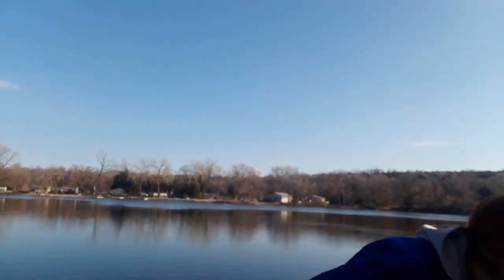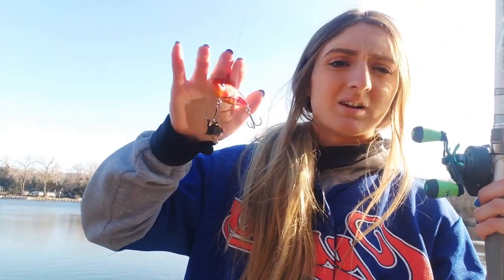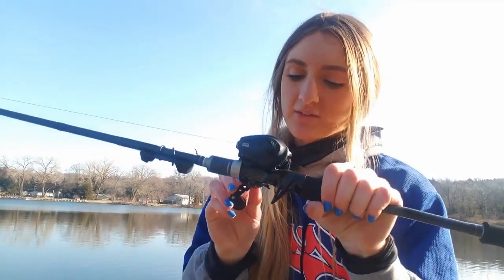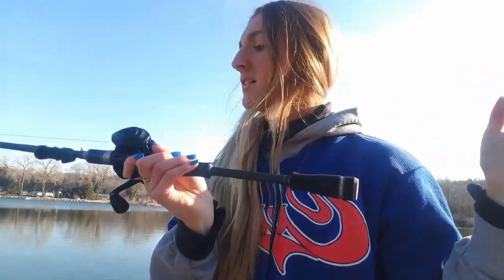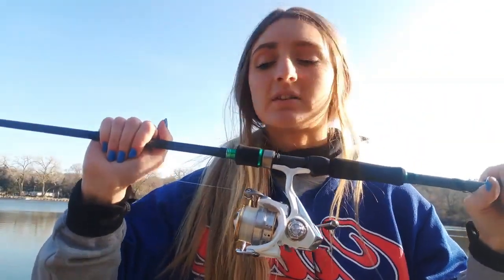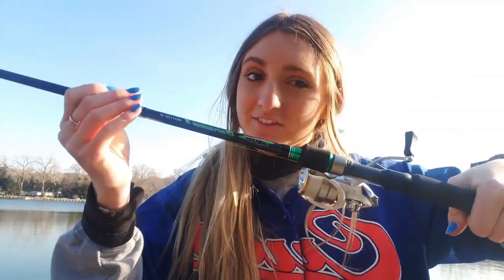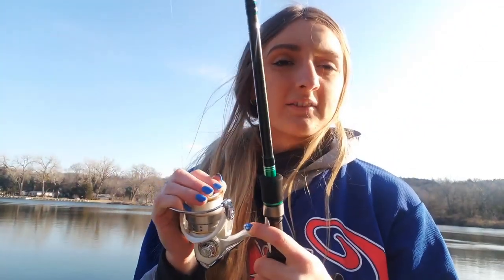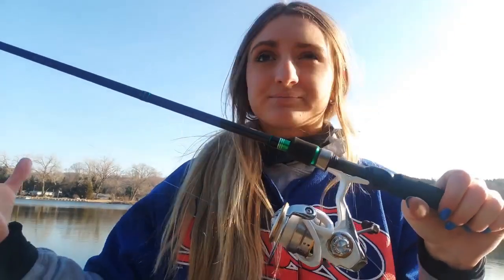My ROD/REEL combos for BASS and CRAPPIE fishing!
Here are all my setups! From panfish to the chunkiest of bass- here are the setups I rely on!
As always, I appreciate all the feedback, prayers for tight lines this spawn!

REELS
Lews Mach II 7.5:1

RODS
Johnny Morris Carbonlite 7’ H

LINE
Power Pro braided line (30-40lb)
Suffix 832 braided line (20lb)
Seaguar fluorocarbon (pan 4-8lb, Bass 8lb-20lb)

(I post fishing content, updates, and whatever might be happening in my life! So make sure to add me on all platforms!)
God Bless